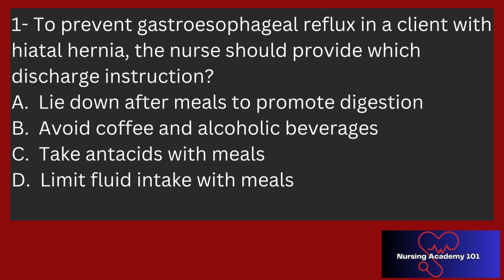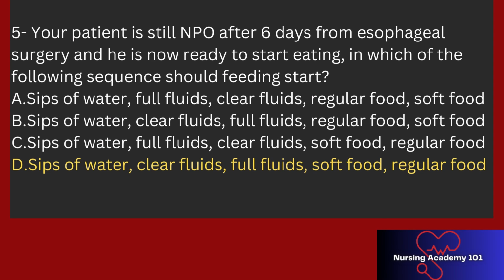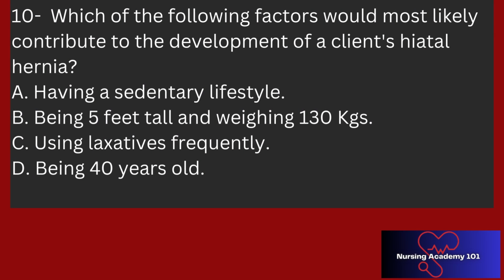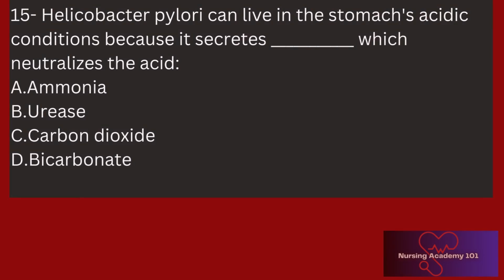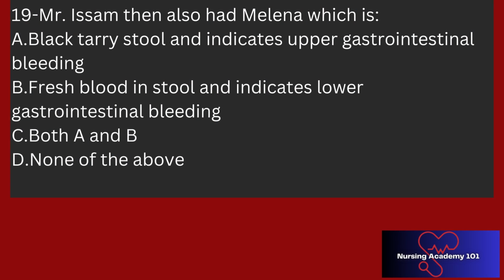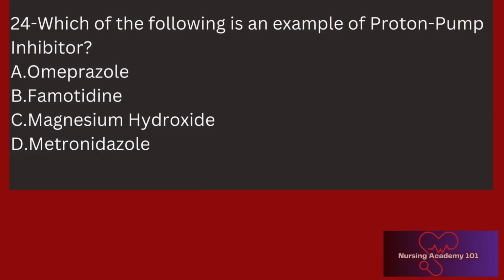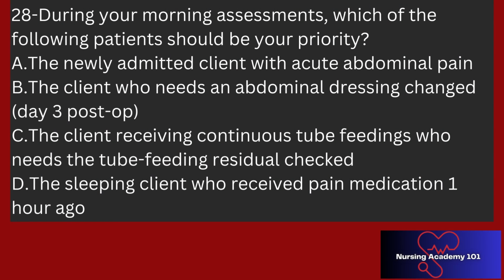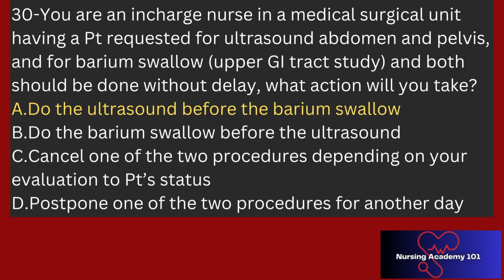Nursing Medical-Surgical (Digestive system)MCQs & Answers - NCLEX- Prometric- HAAD,DHA /Part 1(2023)